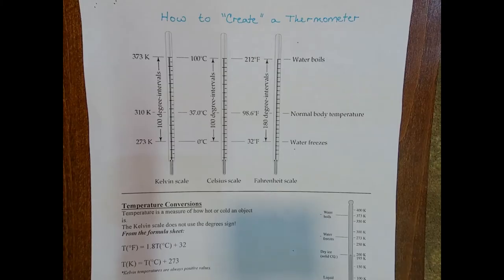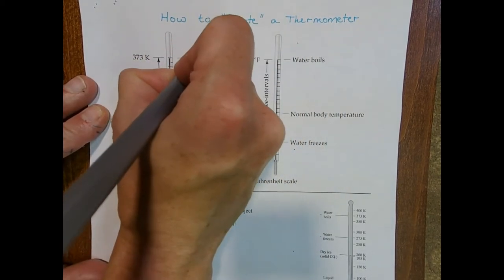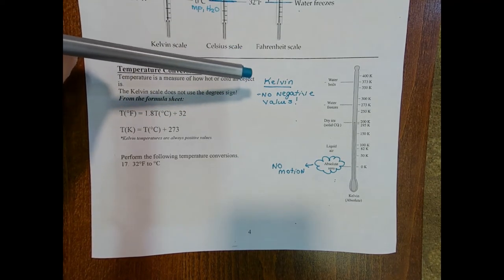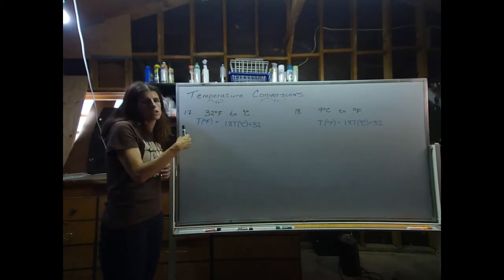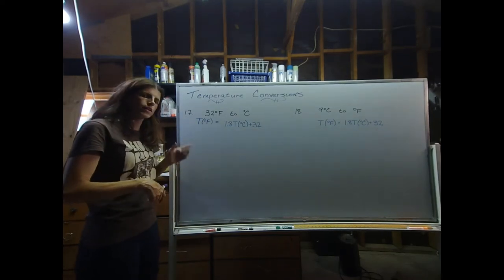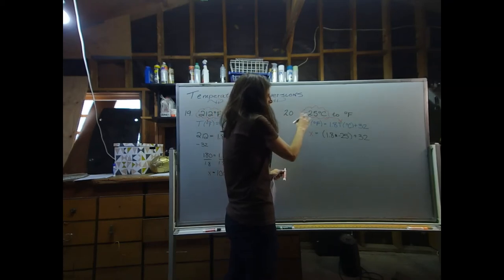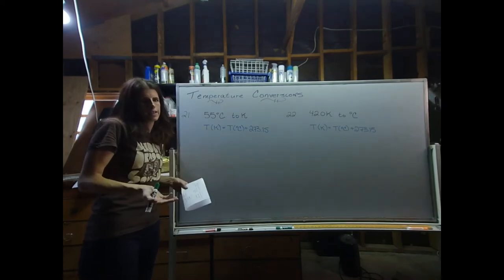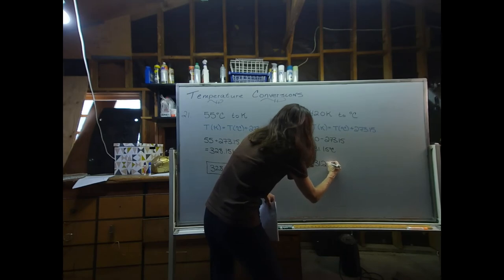CHEM100: Temperature Conversions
Learn how to convert between Kelvin, Celsius and Fahrenheit.